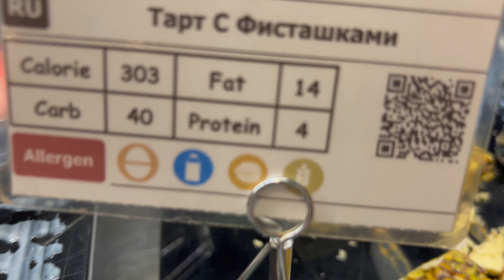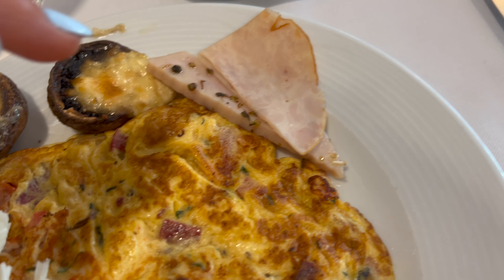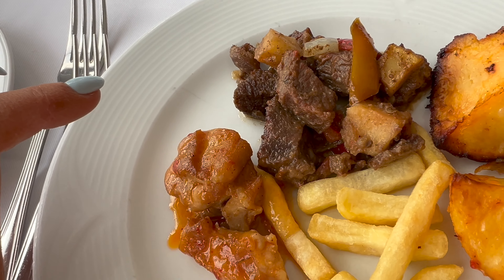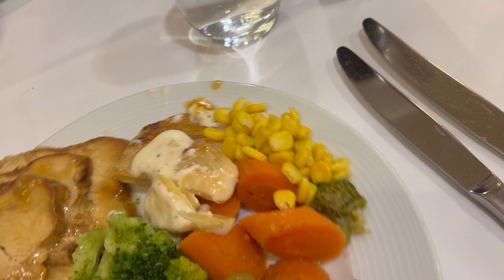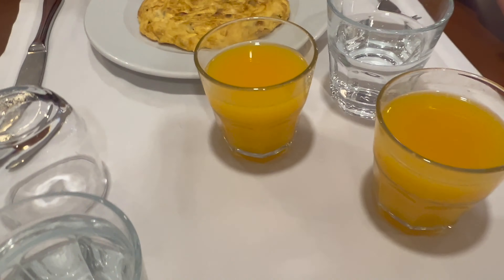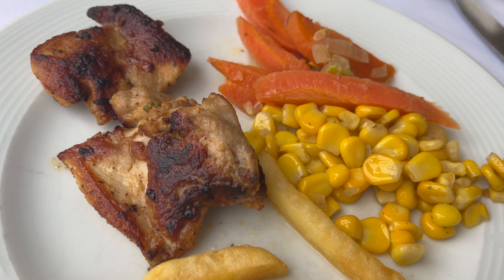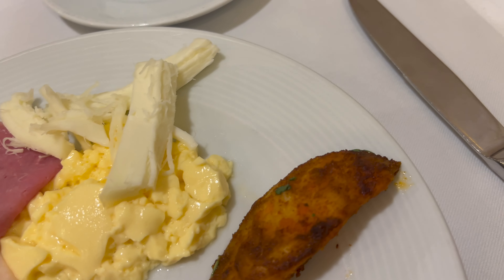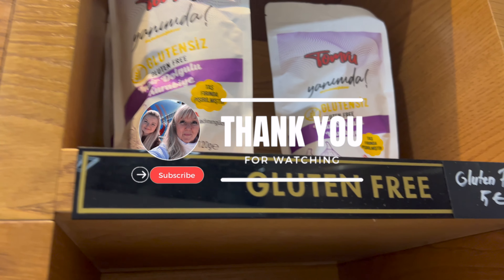All inclusive gluten free food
The food at the liberty lara hotel was lovely, but how is It for a celiac? Is it gluten free at this all inclusive?

You can be part of my occasional newsletter with latest tips and info...

I write creative non-fiction from all over the world.  Travel reviews and general life writing see me fill my passion.

-Did you know I'm a keen writer as well as a blogger and creating these videos?